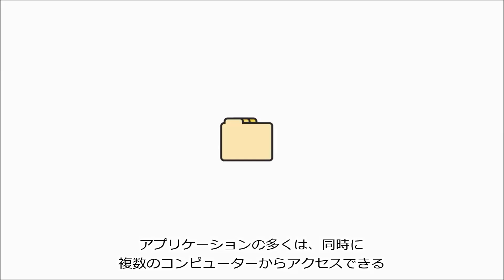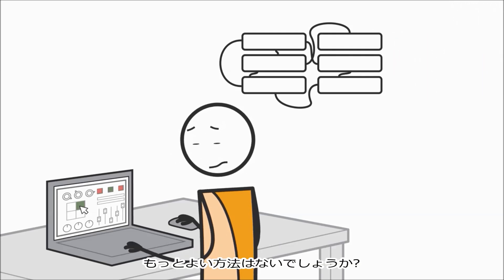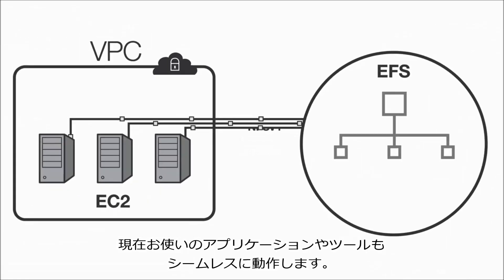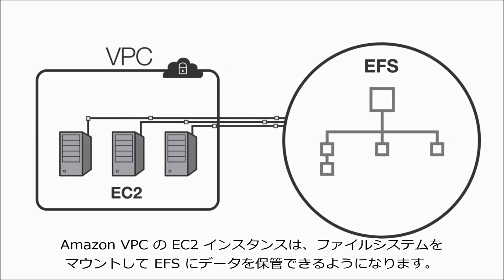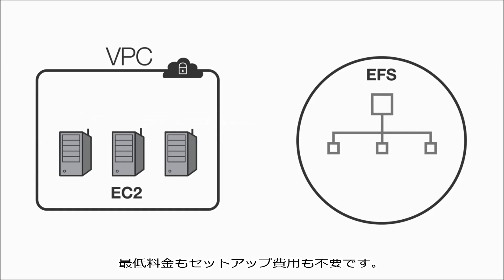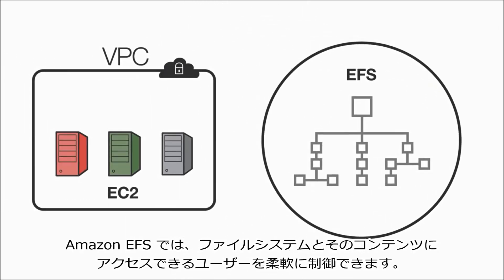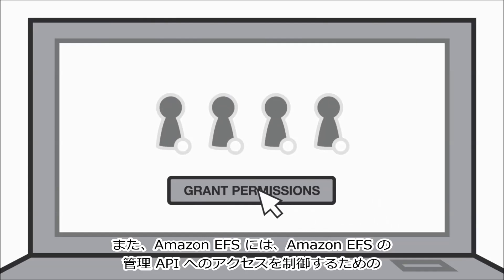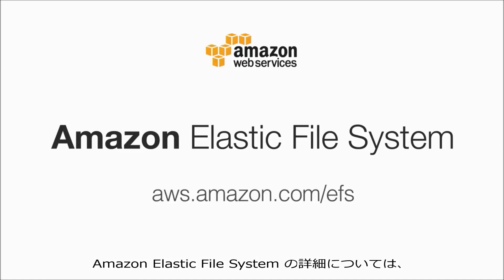Amazon Elastic File System のご紹介（日本語字幕）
詳しくは をご覧ください。
Amazon Elastic File System (Amazon EFS) は、Amazon Elastic Compute Cloud (Amazon EC2) インスタンスのためのファイルストレージサービスです。Amazon EFS は簡単に使うことができ、迅速かつ容易にファイルシステムの作成、設定ができるようシンプルなインターフェースを提供します。